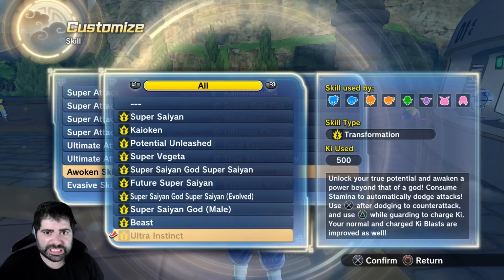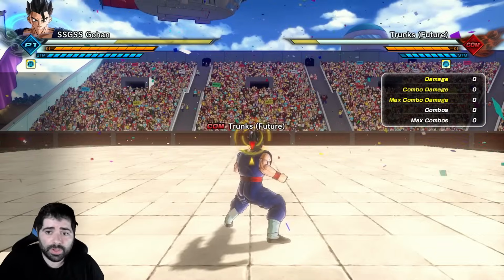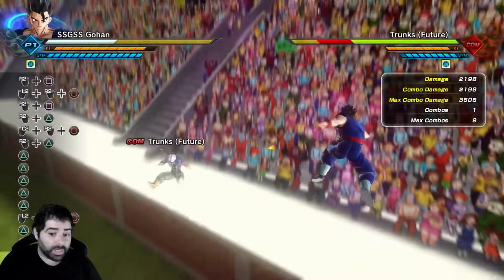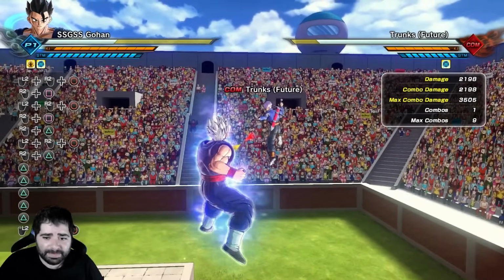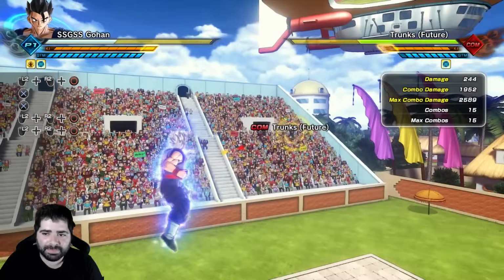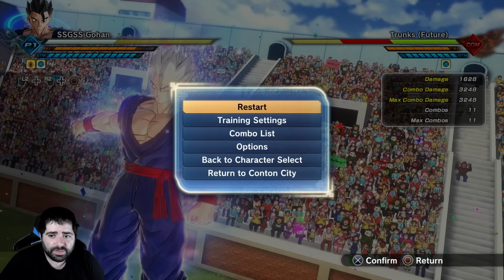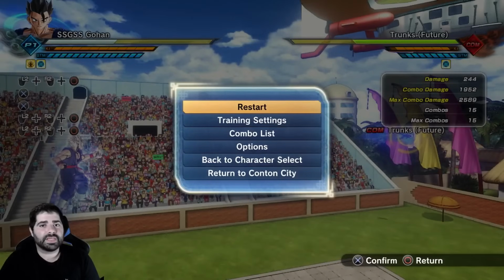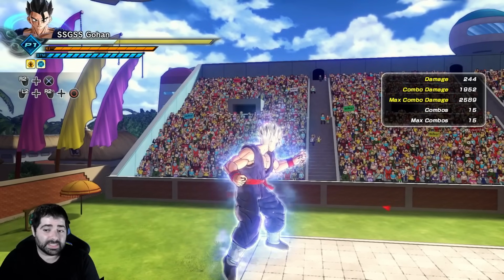Full Ultra Instinct Awoken Skill Breakdown! Dragon Ball Xenoverse 2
The new ultra instinct skill on dragon ball xenoverse 2 is here and in this video I do a full breakdown on this skill and what unique abilities it comes with as well. Let me know your thoughts on ultra instinct after watching this video down below in the comments.